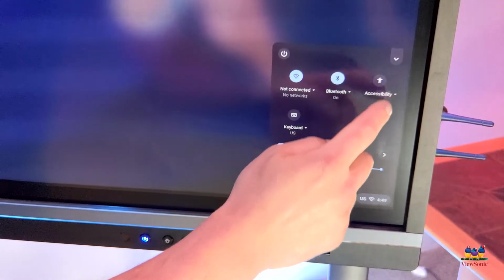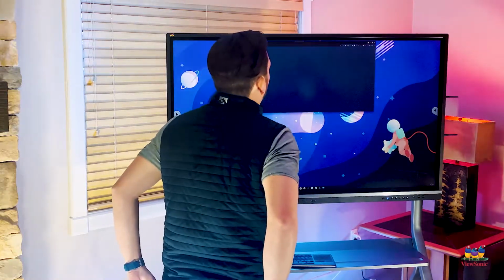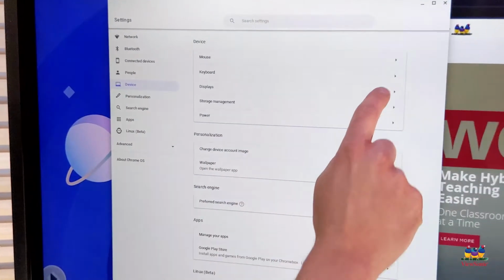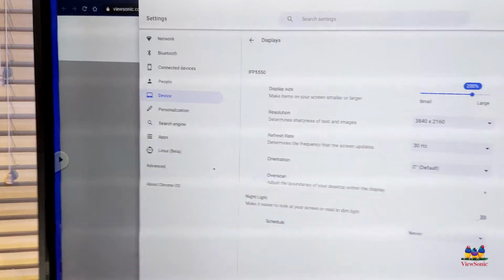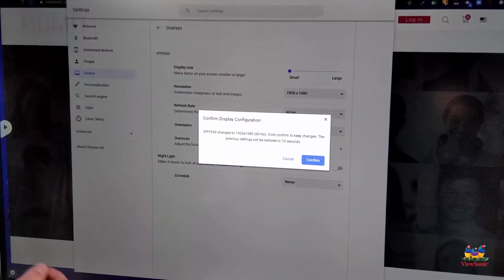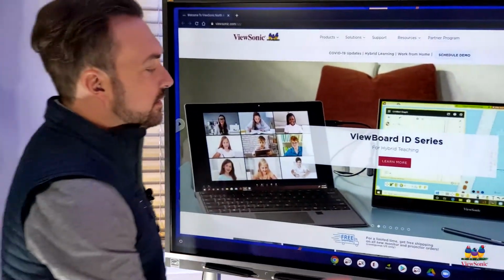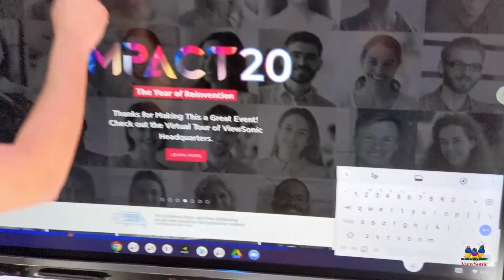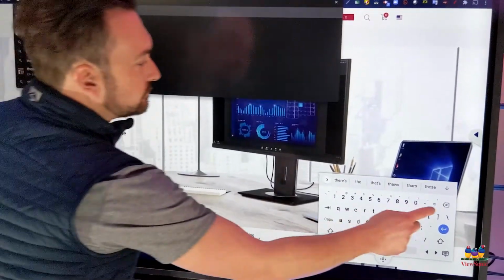Chromebox Initial Setup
If you purchased a Chromebox as a separate attachment to your ViewBoard display, there are a couple of settings that need to be configured before you start using it. To learn how to setup and configure your Chromebox, watch the video.